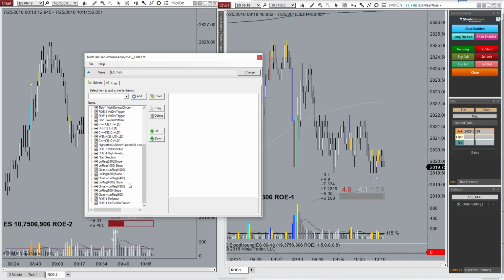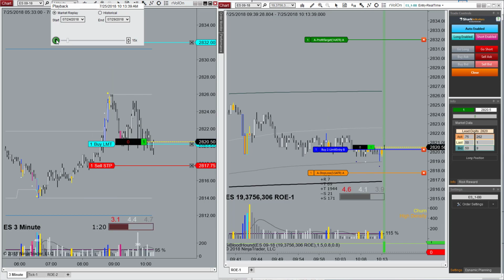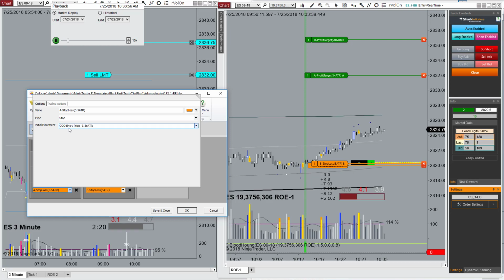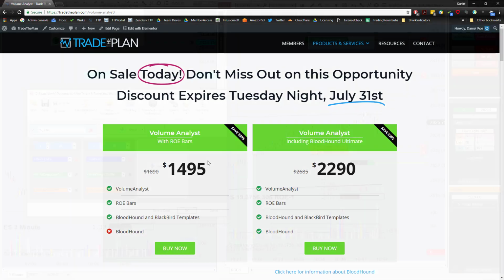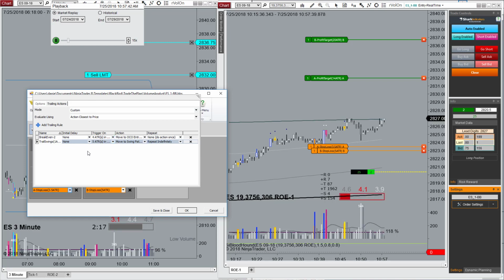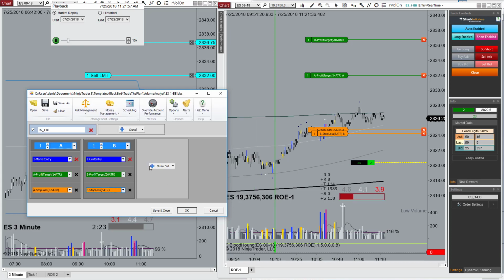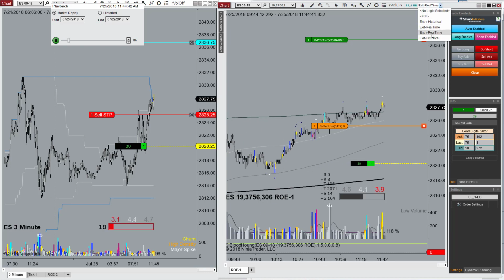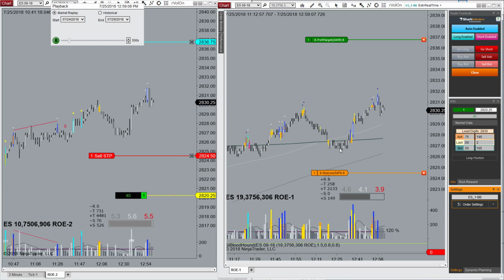Volume Analyst with BloodHound & BlackBird Sale